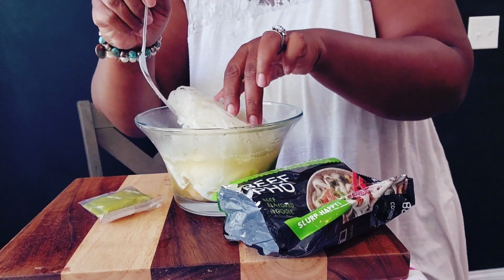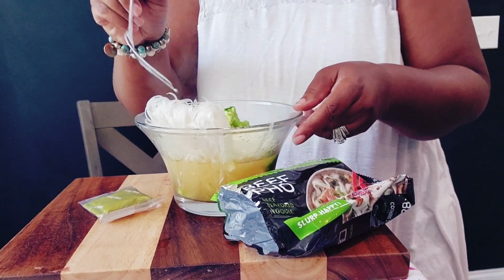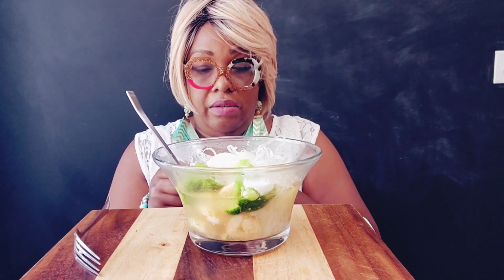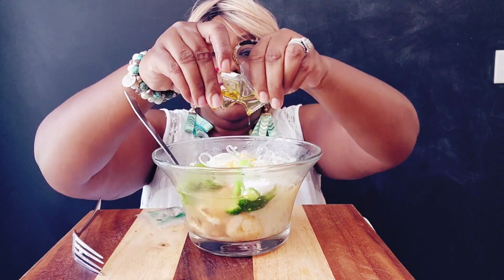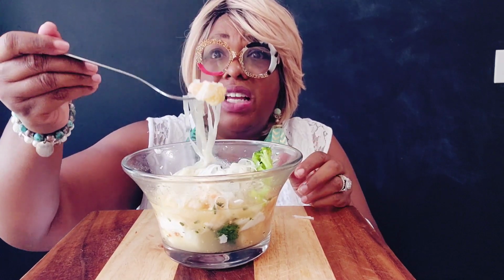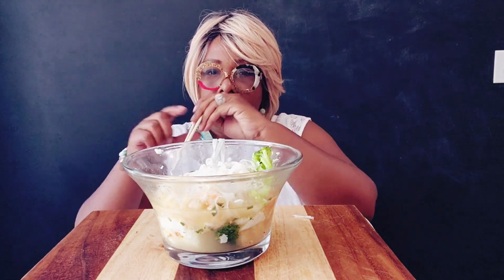Pho Noodles & Shrimp Mukbang Eating Show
Hey Youtube, Arthur discovered these Beef Pho Noodles and the kids discovered my weakness!  See how they got me in this Mukprank!

❤️Please❤️
Comment commit & Stick Get there Get there Get there

We are always cooking something fun in the kitchen!!

Code: Carter

Life Butter Sauce Website
To order:

Please Visit @Mukbang N' Thangs  for all your Ear Candy!